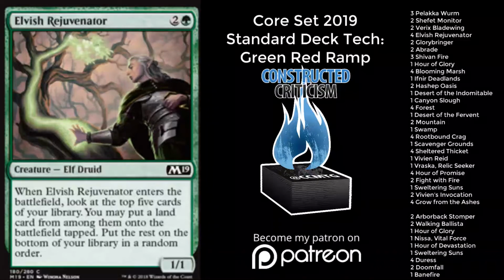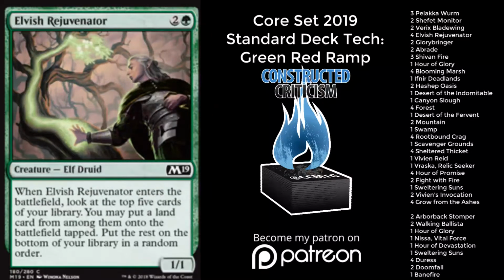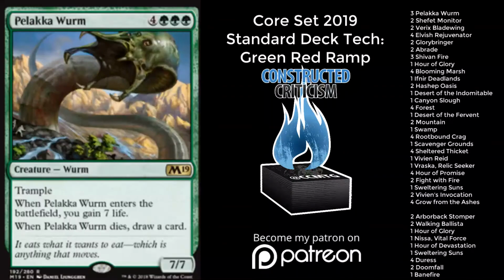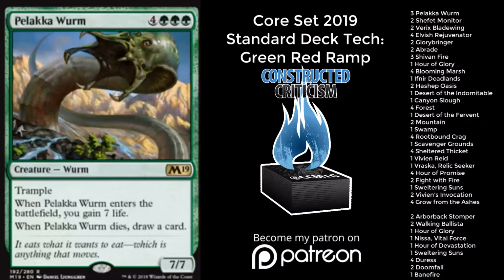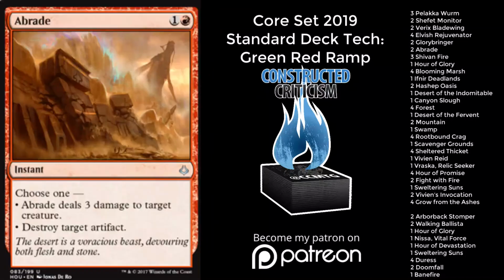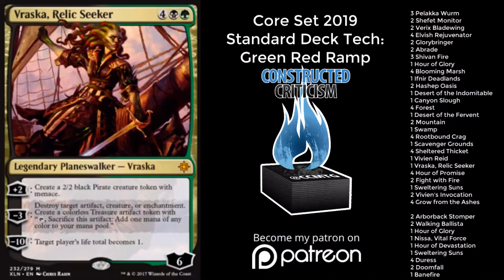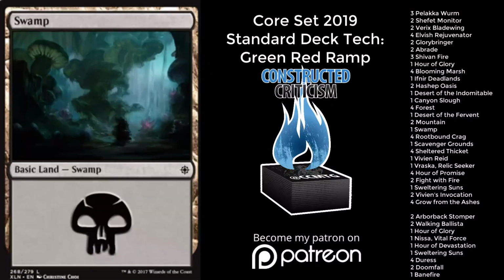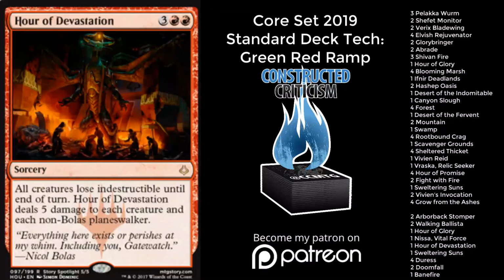Green Red Ramp Core 2019 Deck Tech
Spencer gives an update to his GR Ramp list with Core 2019

3 Pelakka Wurm
2 Shefet Monitor
2 Verix Bladewing
4 Elvish Rejuvenator
2 Glorybringer
2 Abrade
3 Shivan Fire
1 Hour of Glory
4 Blooming Marsh
1 Ifnir Deadlands
2 Hashep Oasis
1 Desert of the Indomitable
1 Canyon Slough
4 Forest
1 Desert of the Fervent
2 Mountain
1 Swamp
4 Rootbound Crag
1 Scavenger Grounds
4 Sheltered Thicket
1 Vivien Reid
1 Vraska, Relic Seeker
4 Hour of Promise
2 Fight with Fire
1 Sweltering Suns
2 Vivien's Invocation
4 Grow from the Ashes

2 Arborback Stomper
2 Walking Ballista
1 Hour of Glory
1 Nissa, Vital Force
1 Hour of Devastation
1 Sweltering Suns
4 Duress
2 Doomfall
1 Banefire

Follow Spencer on Twitter at: @Spencer13H

And finally don't forget that you can help us create more and great content by going and becoming a patron